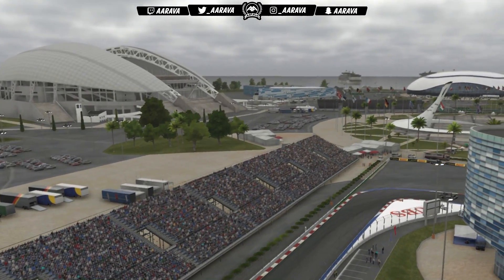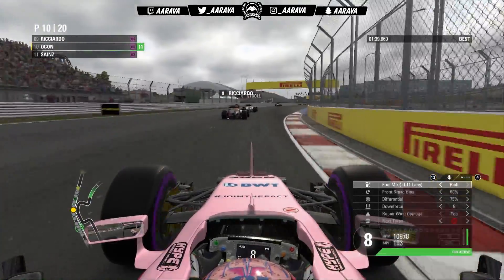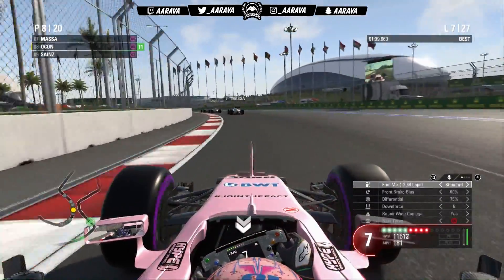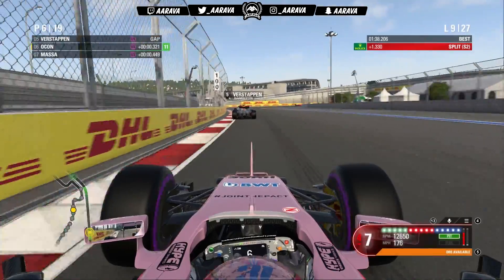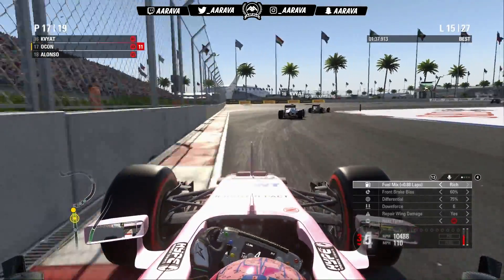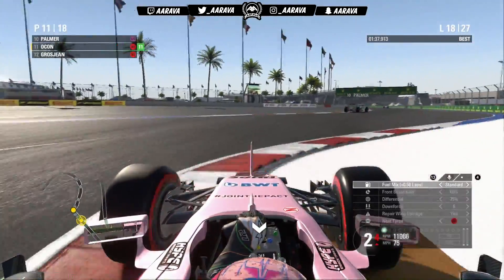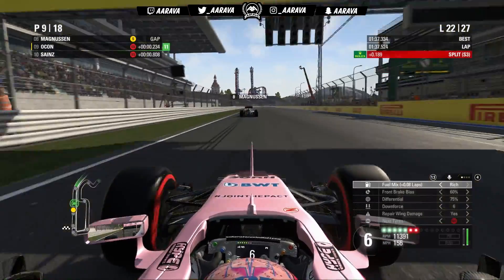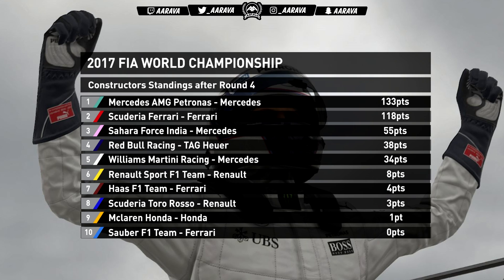ENGINE FAILED RIGHT IN FRONT OF ME - F1 2017 Mod Career Mode Part 4 - Russia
My F1 2017 Mod Career Mode Season in Force India as Ocon!
This is the F1 2017 Russian Grand Prix Race for Career Mode!

Thanks to @CalHD1 (Twitter) for the graphics for standings!

This is an F1 2017 Season Mod Career Mode where I drive as Esteban Ocon in the F1 2017 Force India F1 Car alongside Sergio Perez. We'll be trying to take the fight for good points in the F1 2017 Season.

2017 Mod in Video, Credits:
2017 Performance & AI Mods
Performance Mod (Small Tweaks for Quali & IRL results) – aarava
Bulk Performance/AI/Tyre Mod – Karlito on RaceDepartment
Car Skins
Mercedes, Red Bull, Toro Rosso – aarava
Mclaren, Ferrari, Sauber – Keisarkine from RaceDepartment
Haas – Heikki from RaceDepartment
Williams – NFGaming on RaceDepartment
Force India – Heikki on RaceDepartment
Driver Names – aarava
Helmets
Ricciardo, Verstappen – Franske on RaceDepartment
Raikkonen, Vandoorne – Dimitar on RaceDepartment
Rest – Default F1 2016 or aarava